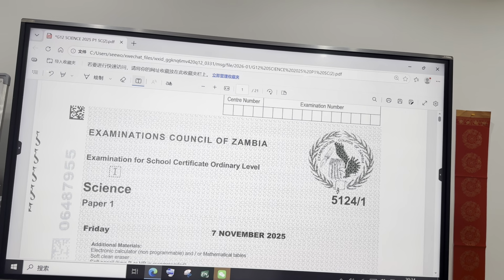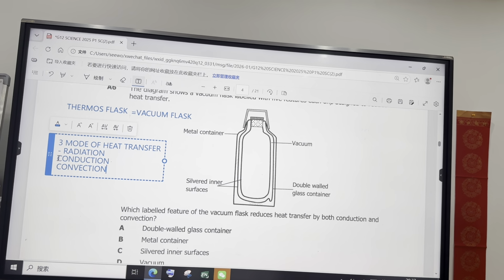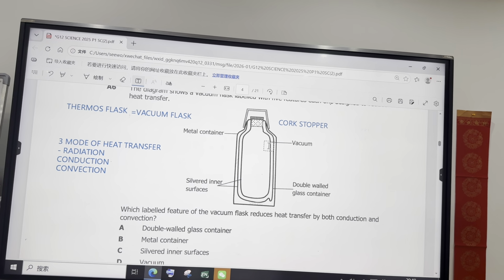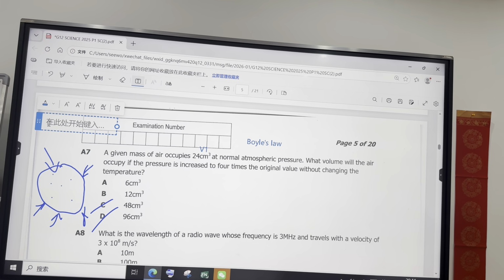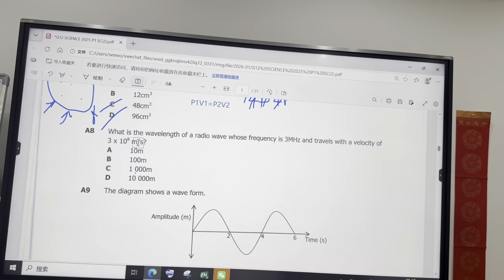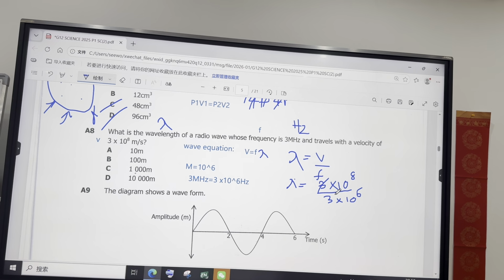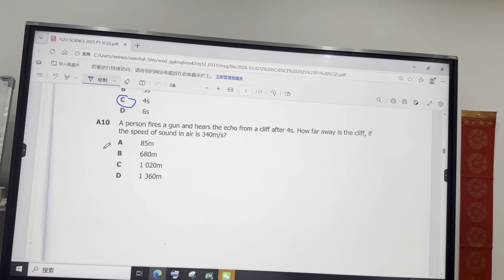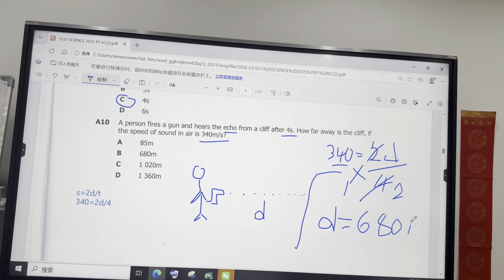Ecz 2025 November -Science P1 (physics) part 2|| Q6-10 solved and explained